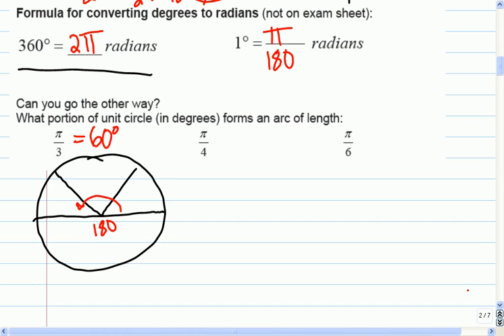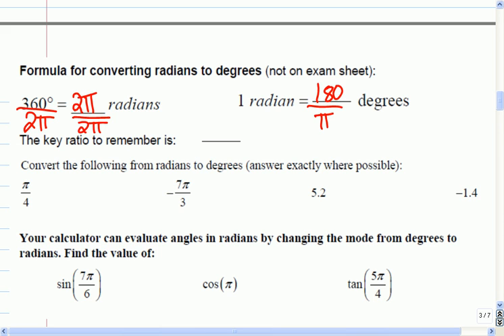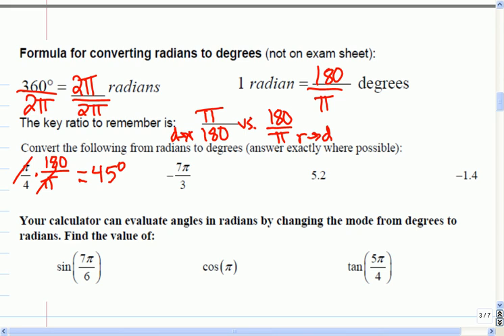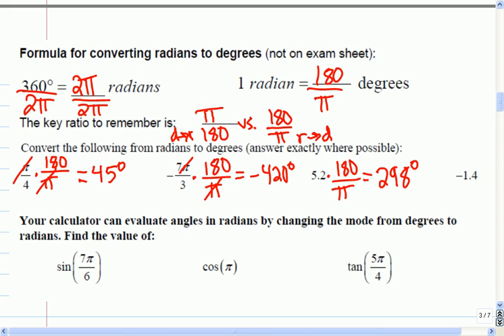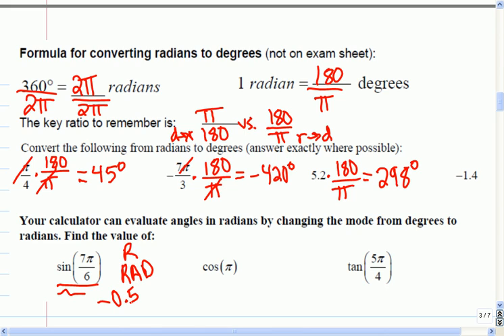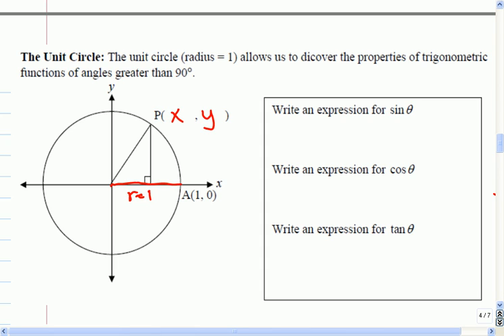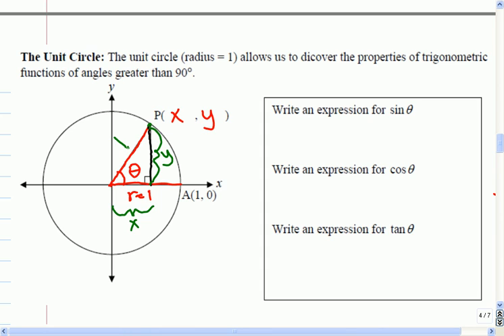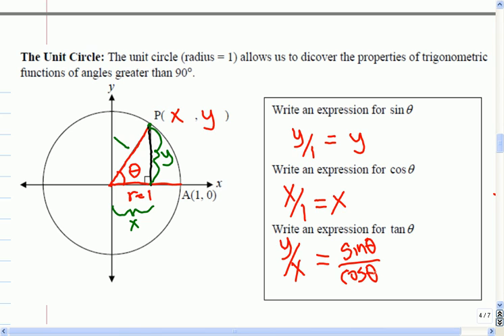Mr Joyce Math 12 - Unit Circle II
Today we looked at the connection between the unit circle and radian measure and the sine and cosine ratios